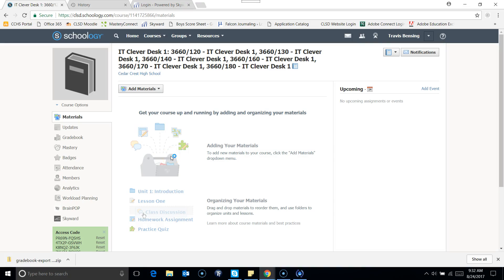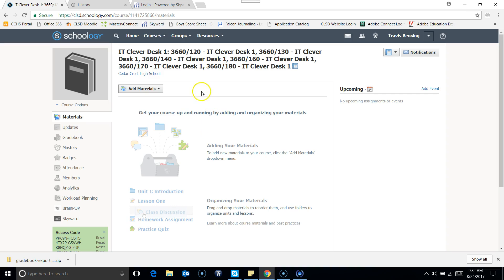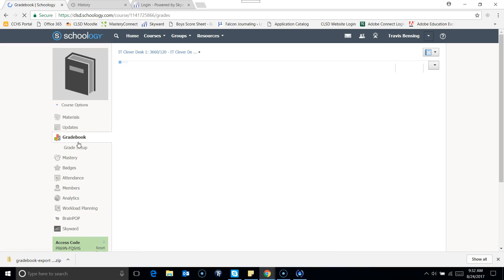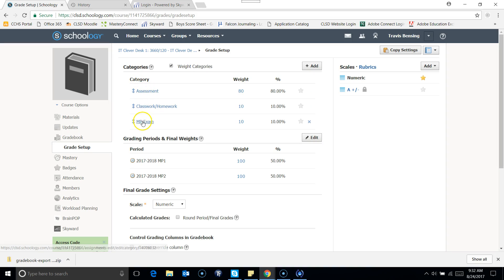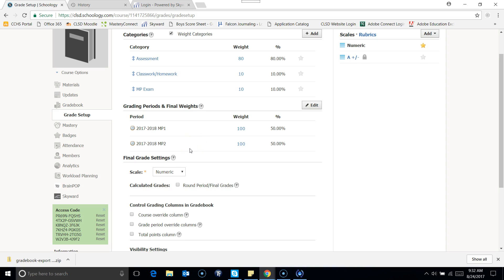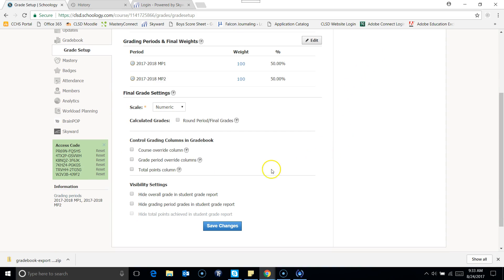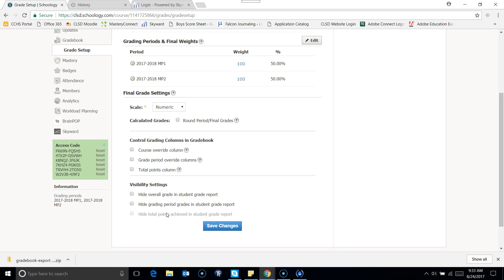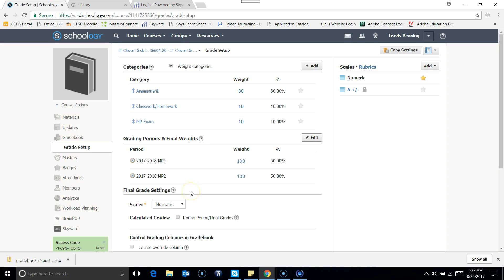Verifying Schoology Gradebook Settings